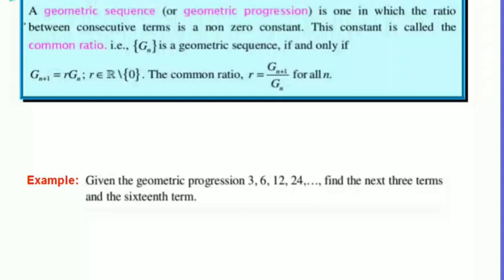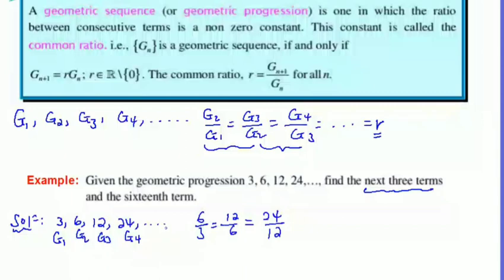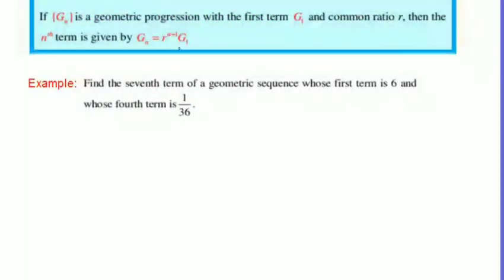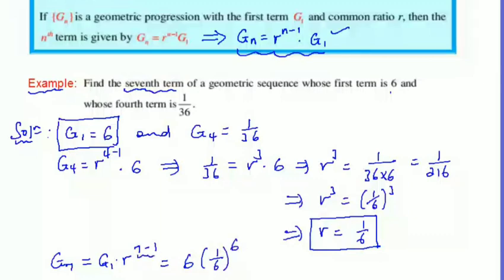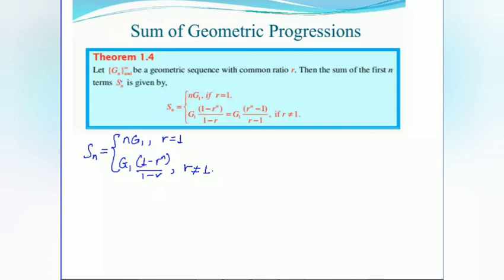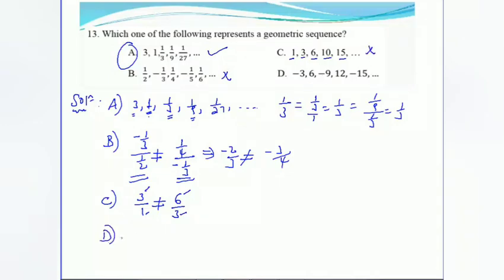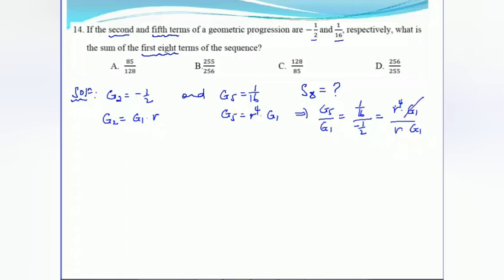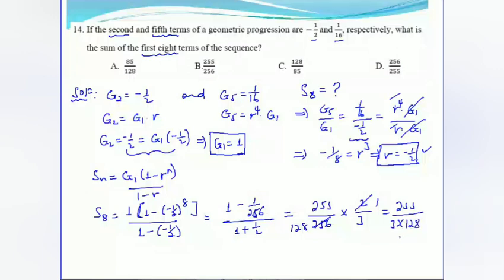Geometric Sequence. Past years National Exam Questions.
This video contains different types of geometric sequence problems of past years national examinations.